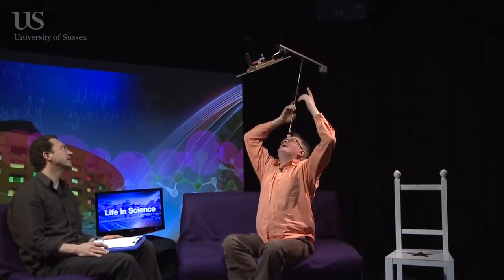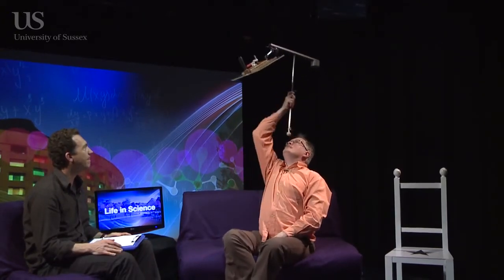Marsh LIS2 Interview 2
Development of a spinning chair for a circus act, Rufus Marsh & Dr Jonathan Hare, Varndean College, Brighton 2014